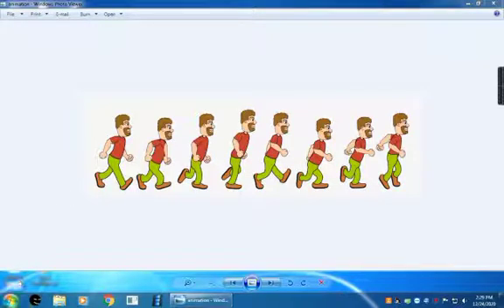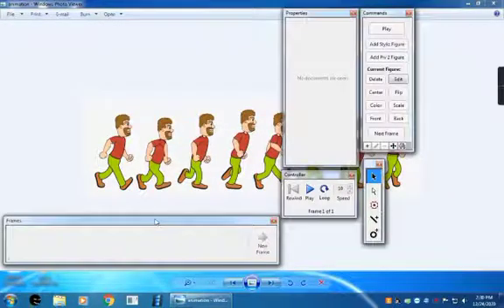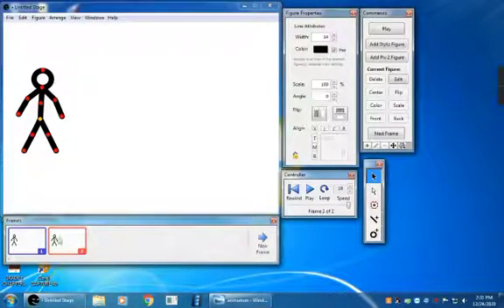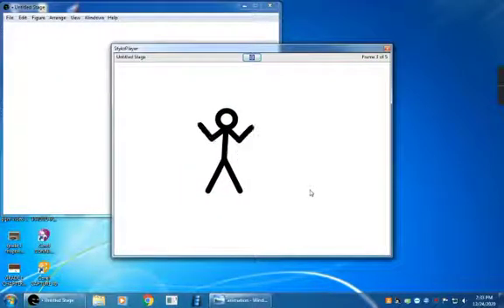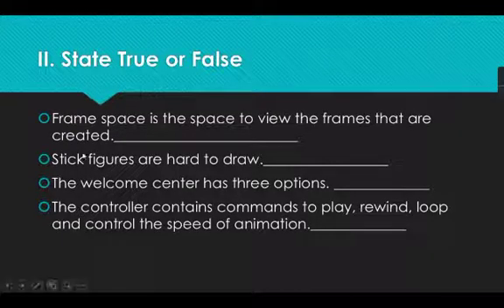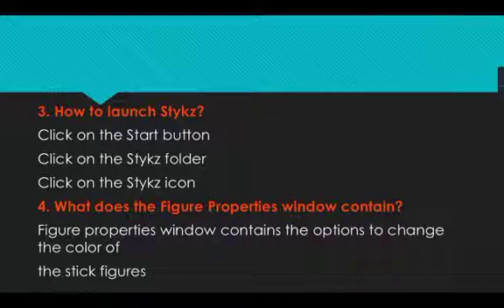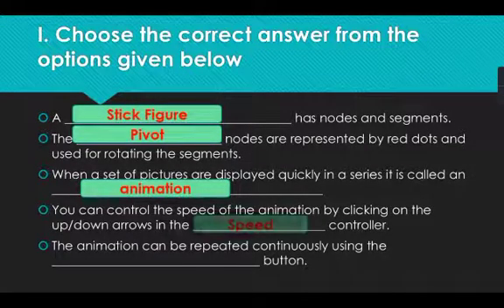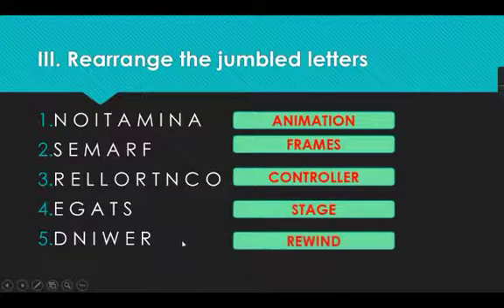Grade 3 Computer Science Jothi chapter 9 video 1